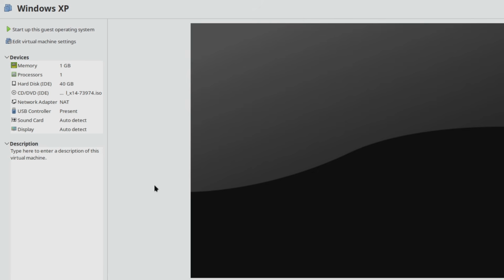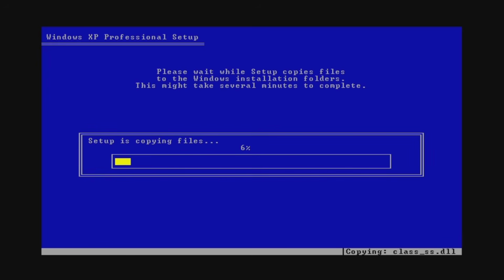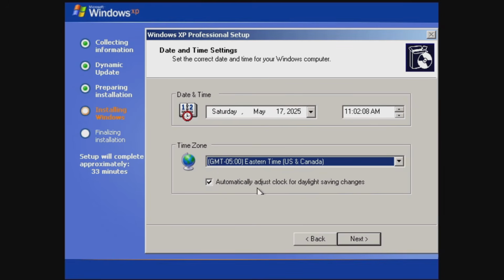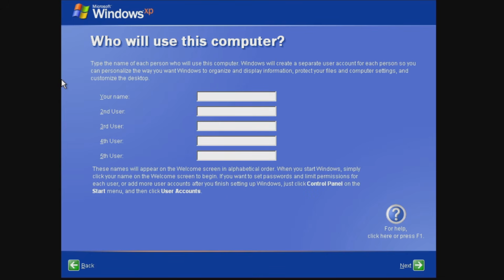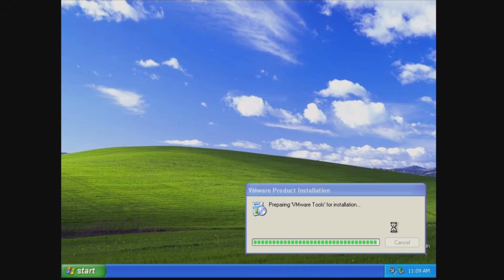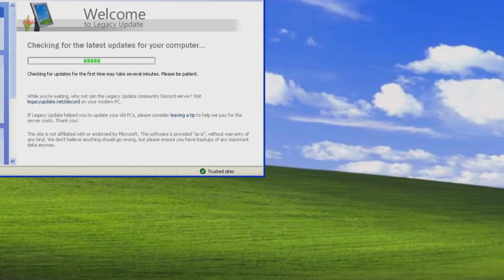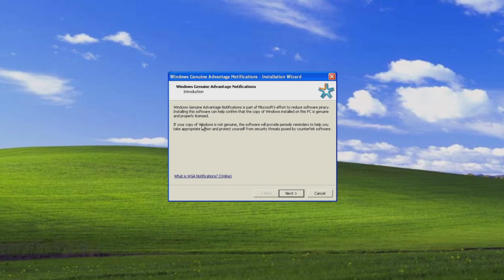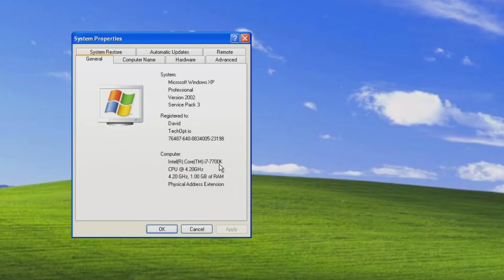How to Install Windows XP in 2026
In this video I'll walk you through installing Windows XP from an installation CD. I'll also show you how to install all Windows Updates for Windows XP and get your system completely up to date... well, as up to date as it can be!

Why a video on how to install Windows XP in 2026? There are still a lot of legacy and embedded systems that run Windows XP, and a growing community of enthusiasts who use it to run old software, such as old games.

Windows Updates also doesn't work out of the box anymore on Windows XP, but it can be restored with Legacy Update

TechOpt is all about finding useful tips & tricks for making engineers’, programmers’ & developers’ lives easier.

Programming, servers, Linux, Windows, macOS & more.